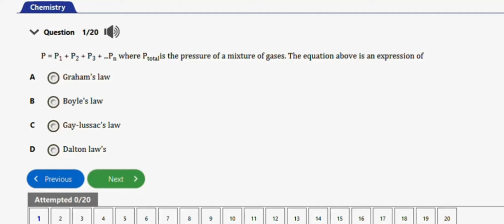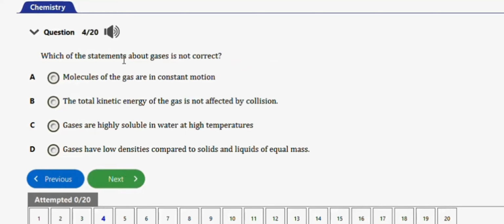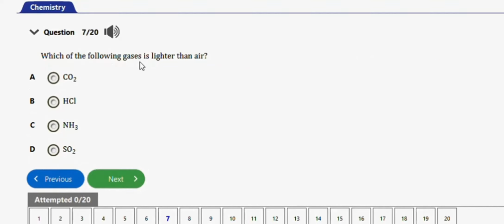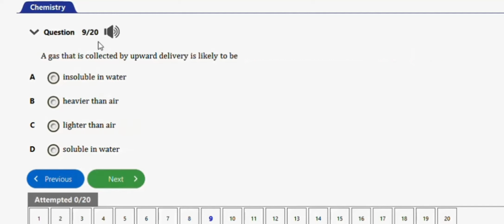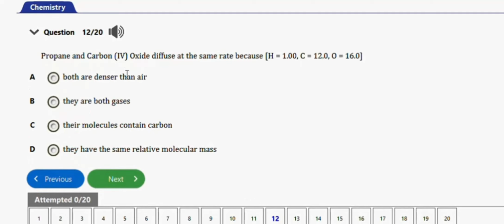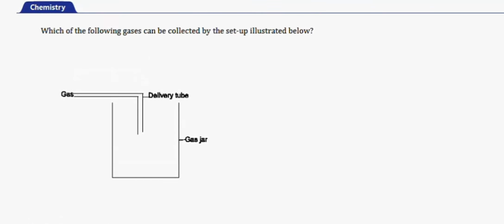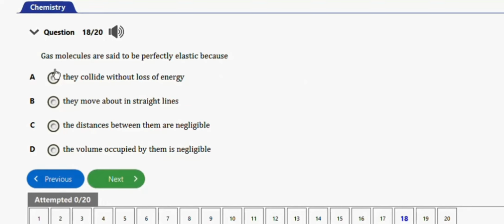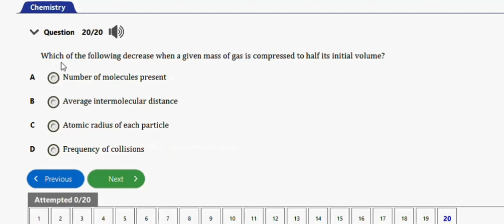JAMB & WAEC Chemistry Gases Questions & Answers 2026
JAMB chemistry topics and syllabus are some of the basic things aspiring Nigerian university science based students take during JAMB exam

In this JAMB chemistry past questions and answers revision online tutorial video, I answered repeated JAMB  chemistry gases questions.

This online tutorial video is a definite guide to understanding the top JAMB chemistry gases repeated questions with answers.

JAMB chemistry online tutorial